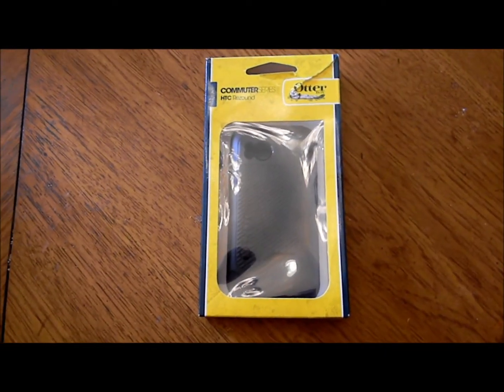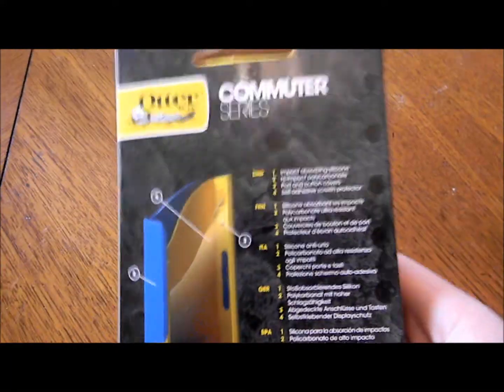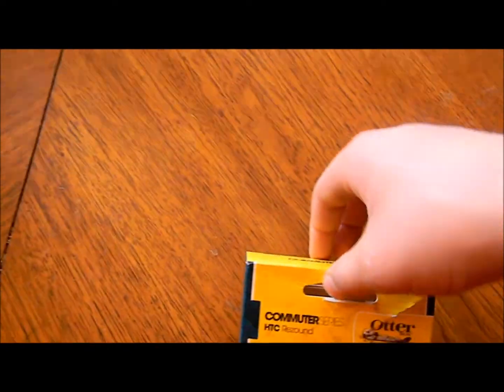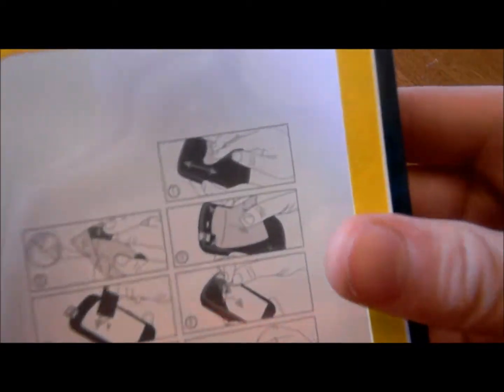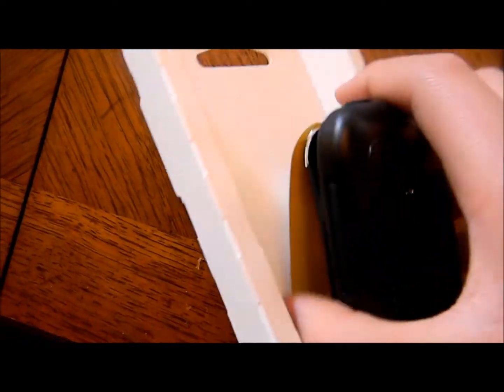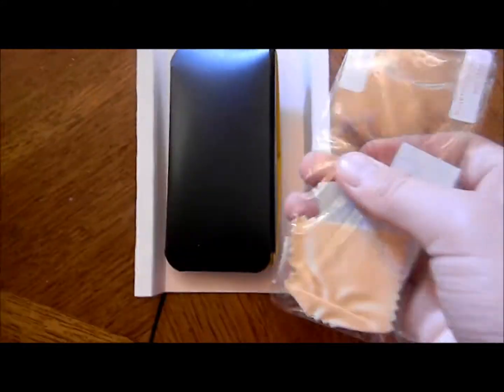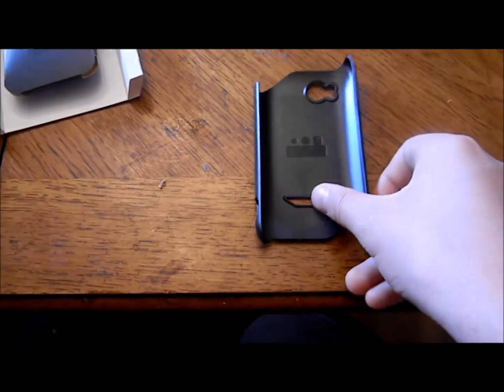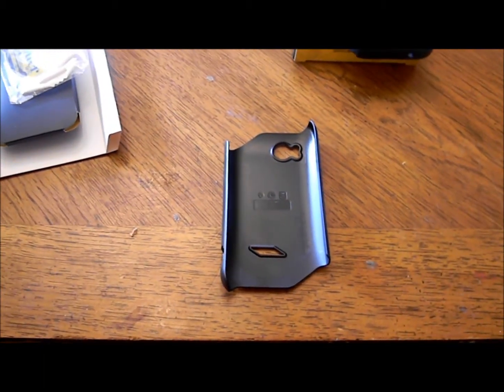HTC Droid Rezound OtterBox unboxing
The otter box is by far my favorite case for everything